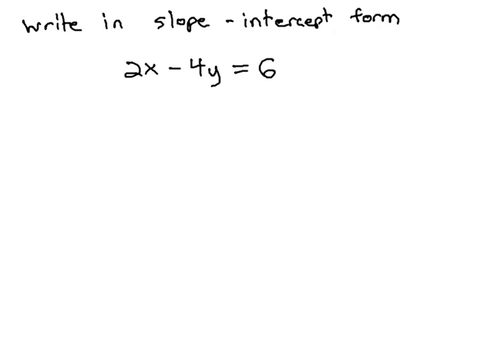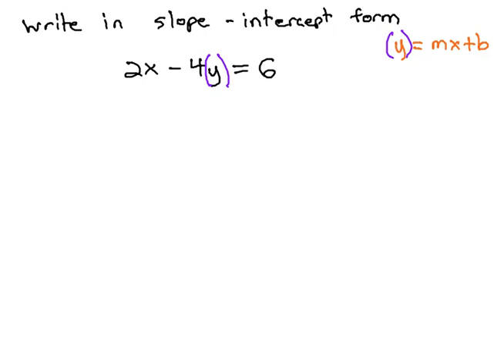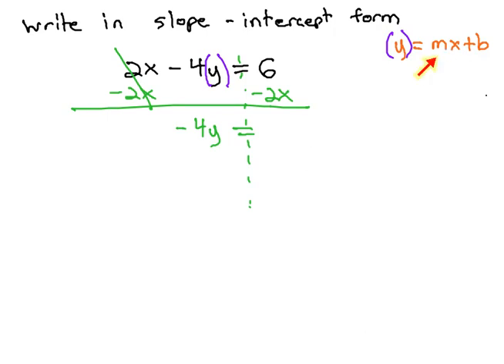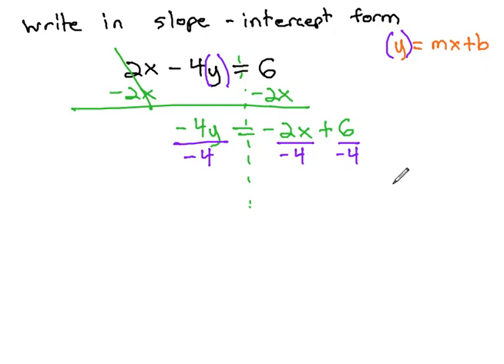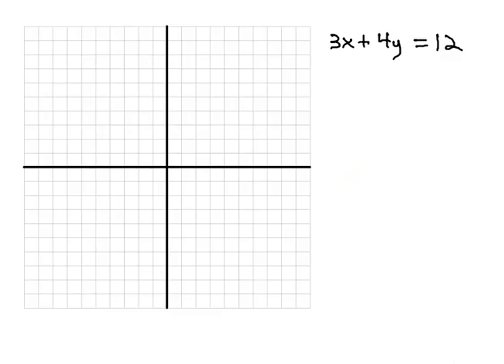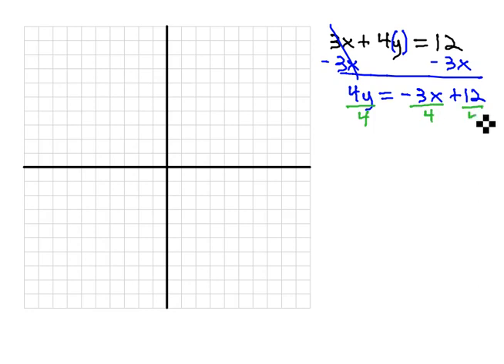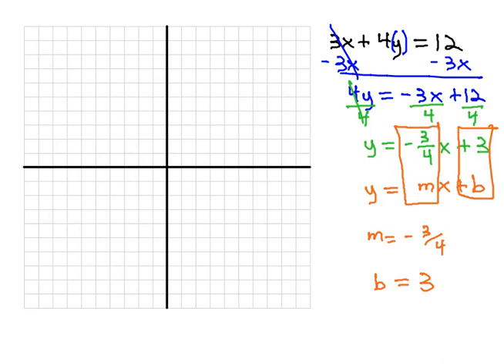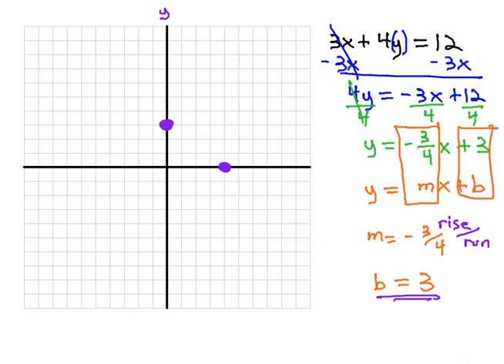Slope Intercept from General Form